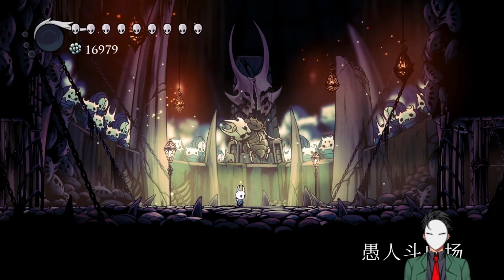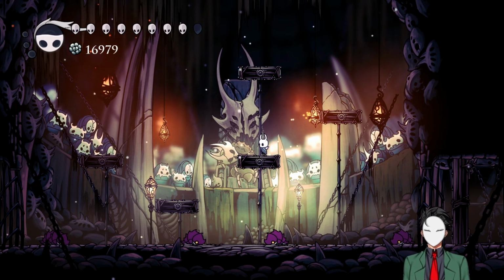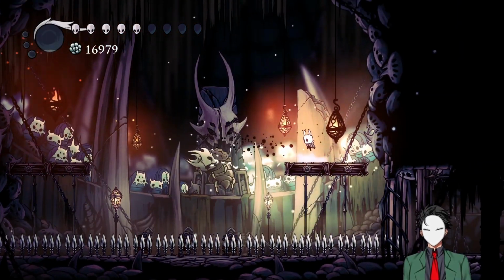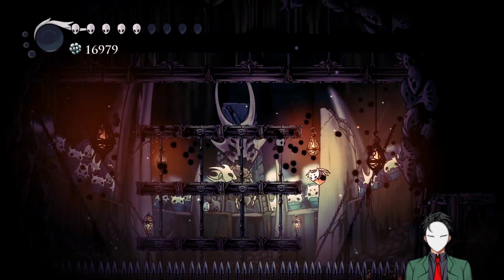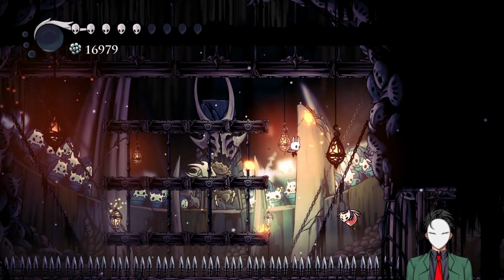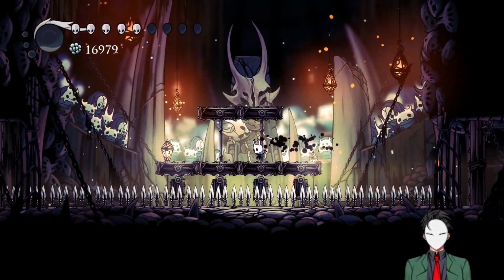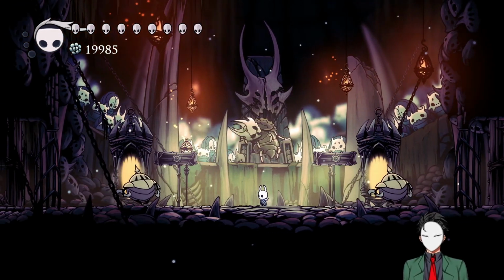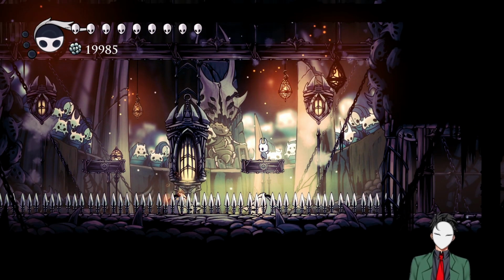ranking every platform in Hollow Knight: Kingdom's Edge, Colosseum of Fools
this was definitely interesting since I don't have access to the inside of colo

hats off to anyone who speedruns colo